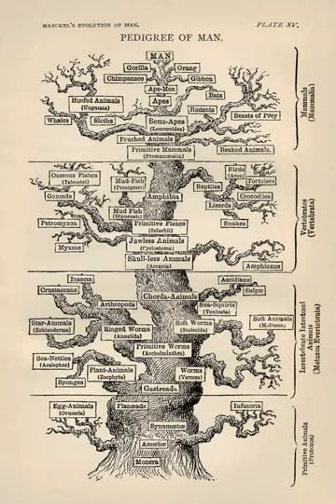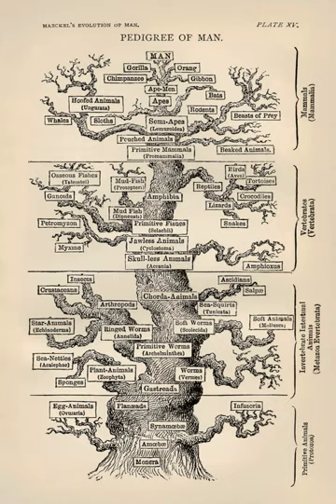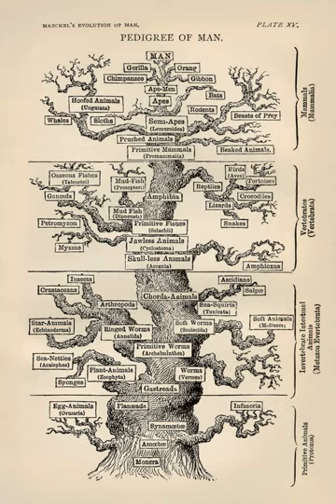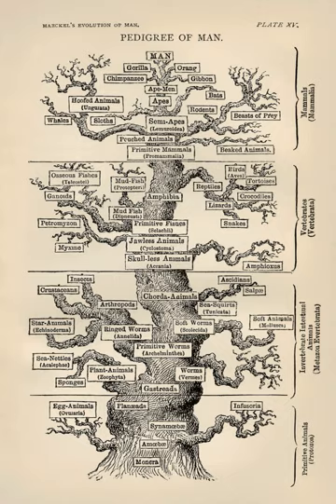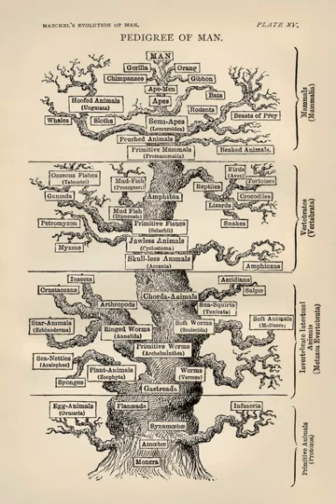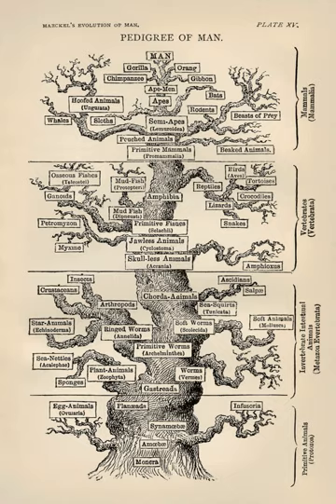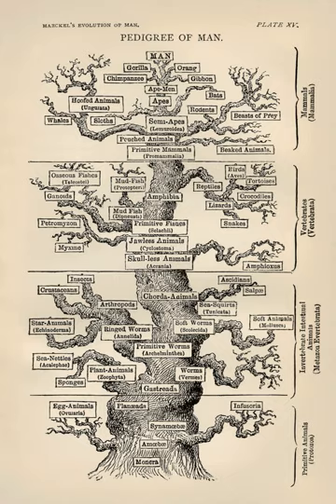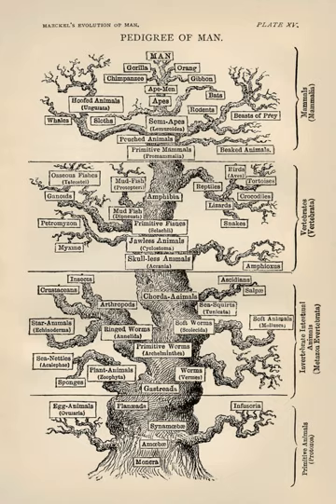Genetics | Wikipedia audio article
00:02:10 1 Etymology
00:02:33 2 History
00:05:01 2.1 Mendelian and classical genetics
00:07:27 2.2 Molecular genetics
00:11:43 3 Features of inheritance
00:11:53 3.1 Discrete inheritance and Mendel's laws
00:14:04 3.2 Notation and diagrams
00:15:14 3.3 Multiple gene interactions
00:17:49 4 Molecular basis for inheritance
00:17:59 4.1 DNA and chromosomes
00:21:37 4.2 Reproduction
00:23:50 4.3 Recombination and genetic linkage
00:25:57 5 Gene expression
00:26:06 5.1 Genetic code
00:30:06 5.2 Nature and nurture
00:33:15 5.3 Gene regulation
00:36:22 6 Genetic change
00:36:31 6.1 Mutations
00:38:29 6.2 Natural selection and evolution
00:41:01 6.3 Model organisms
00:42:22 6.4 Medicine
00:46:07 6.5 Research methods
00:48:02 6.6 DNA sequencing and genomics
00:50:21 7 Society and culture

- Socrates

SUMMARY
Genetics is a branch of biology concerned with the study of genes, genetic variation, and heredity in organisms.Gregor Mendel, a scientist and Augustinian friar, discovered genetics in the late 19th-century. Mendel studied "trait inheritance", patterns in the way traits are handed down from parents to offspring. He observed that organisms (pea plants) inherit traits by way of discrete "units of inheritance". This term, still used today, is a somewhat ambiguous definition of what is referred to as a gene.
Trait inheritance and molecular inheritance mechanisms of genes are still primary principles of genetics in the 21st century, but modern genetics has expanded beyond inheritance to studying the function and behavior of genes. Gene structure and function, variation, and distribution are studied within the context of the cell, the organism (e.g. dominance), and within the context of a population. Genetics has given rise to a number of subfields, including epigenetics and population genetics. Organisms studied within the broad field span the domains of life (archaea, bacteria, and eukarya).
Genetic processes work in combination with an organism's environment and experiences to influence development and behavior, often referred to as nature versus nurture. The intracellular or extracellular environment of a cell or organism may switch gene transcription on or off. A classic example is two seeds of genetically identical corn, one placed in a temperate climate and one in an arid climate. While the average height of the two corn stalks may be genetically determined to be equal, the one in the arid climate only grows to half the height of the one in the temperate climate due to lack of water and nutrients in its environment.